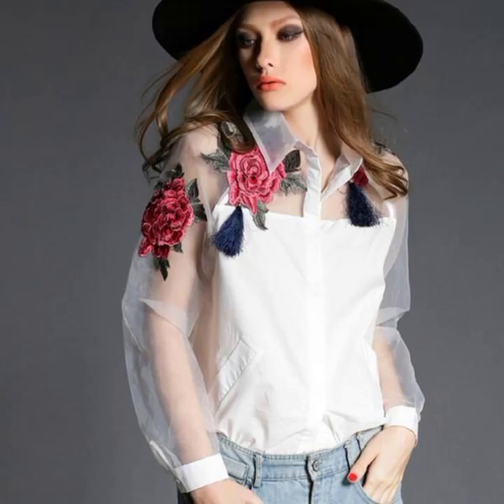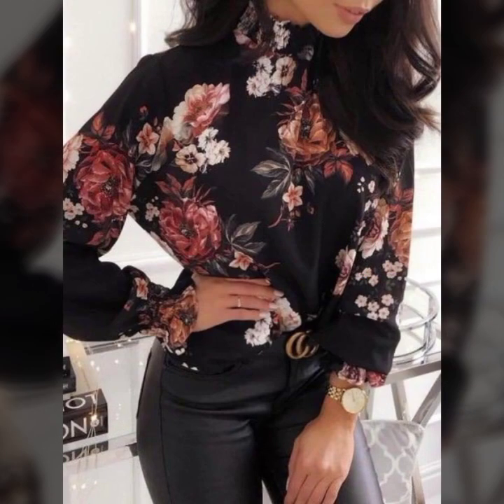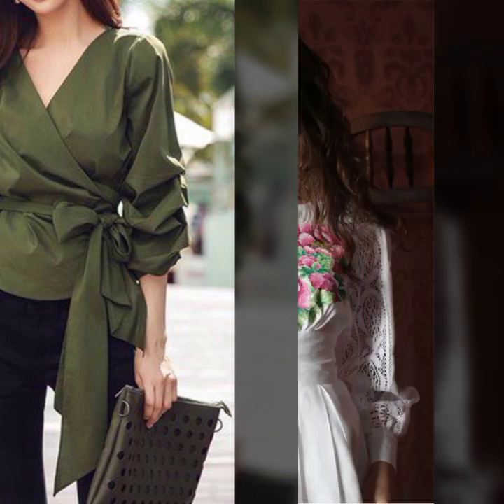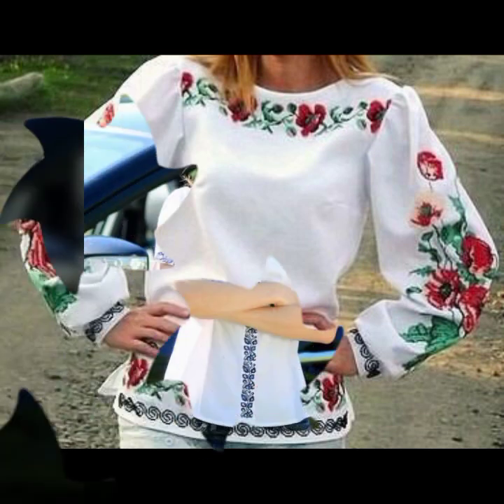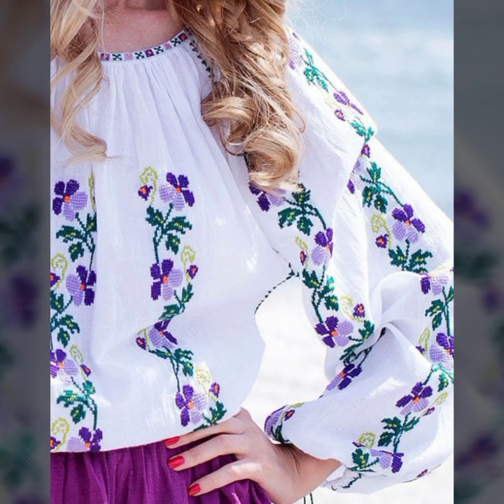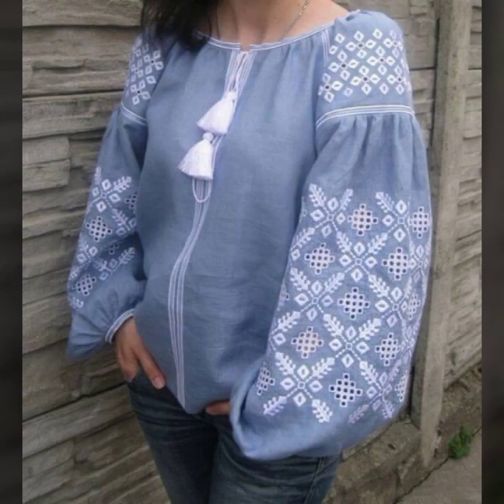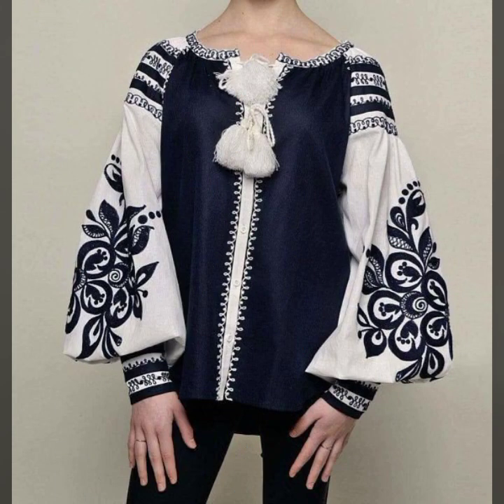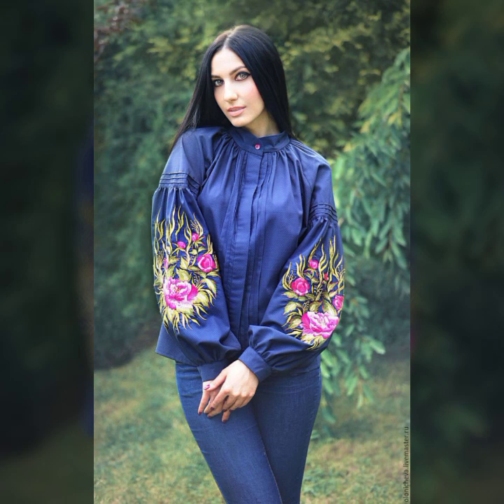high trend of embroidery work tops and blouses designs for girls and women's#tops designs